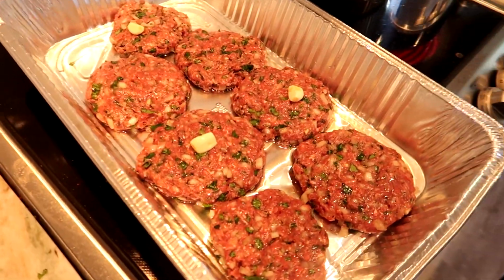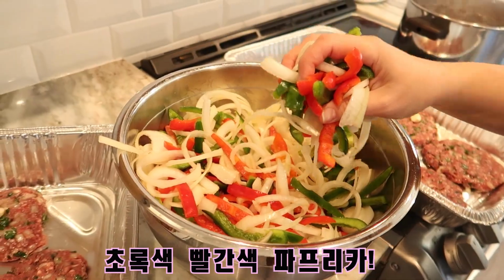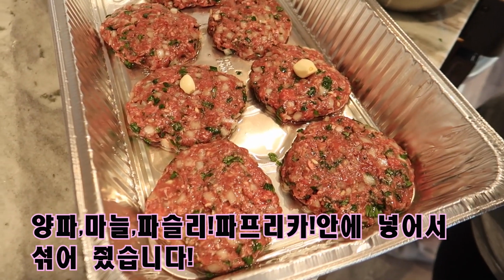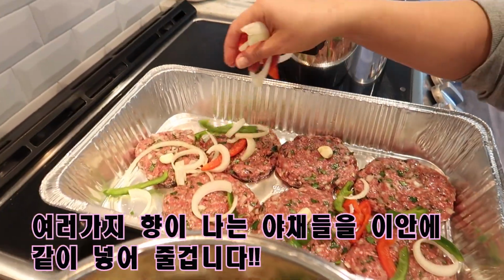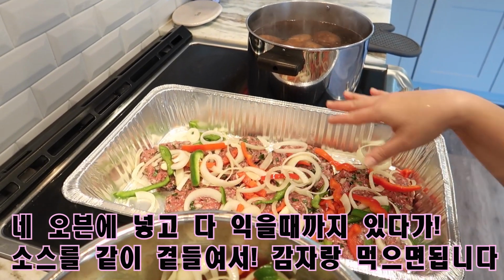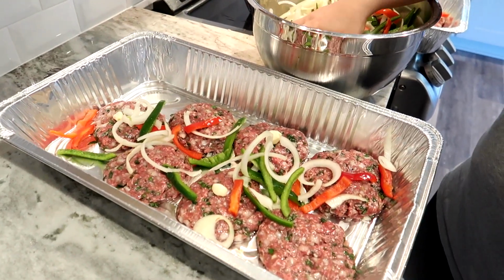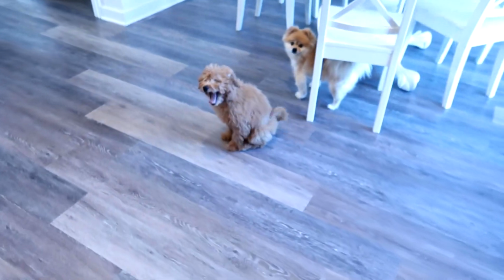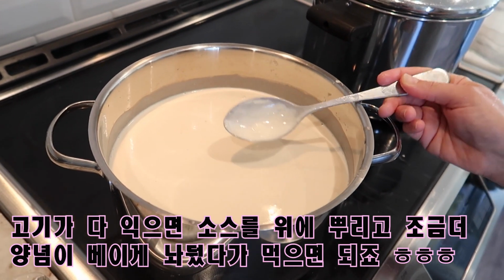First Time Trying Palestinian Food ++ 생에 처음 먹어보는 팔레스타인 음식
hey all what's up broski and sisterski welcome to bini and jini channel today Jini going to eat Palestinian food first in he's life!

안녕 여러분 브로스키 시스터스키 비니와지니 채널에 오신걸 환영 합니다 ! 오늘은 지니가 생에 처음으로 팔레스타인 음식을 먹어 보려고 합니다!